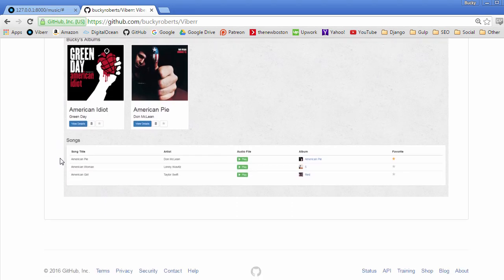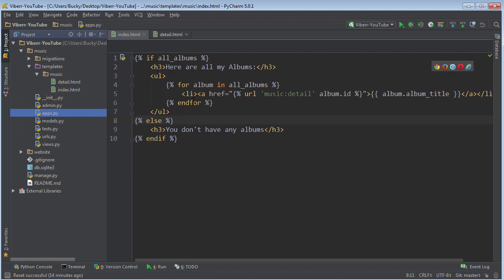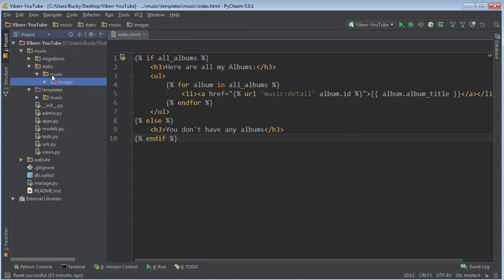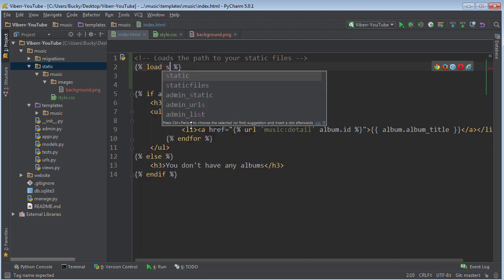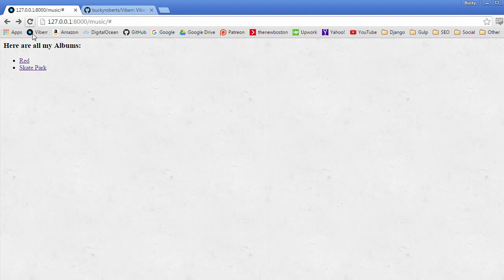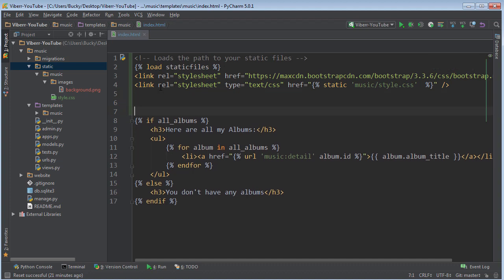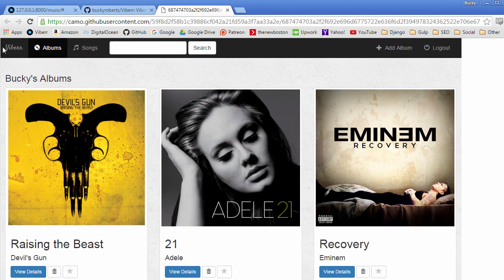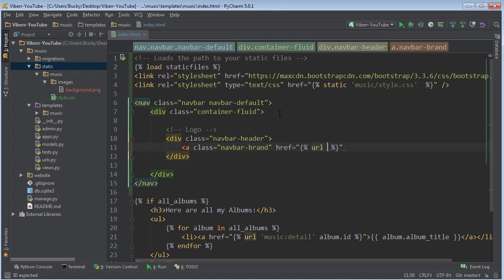Django Tutorial for Beginners - 25 - Bootstrap and Static Files